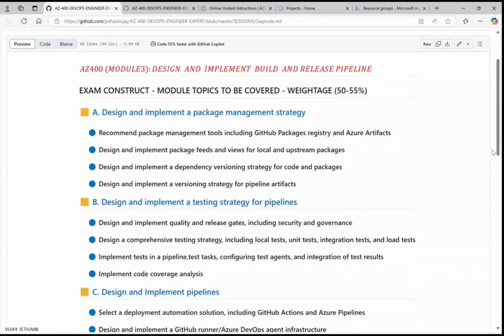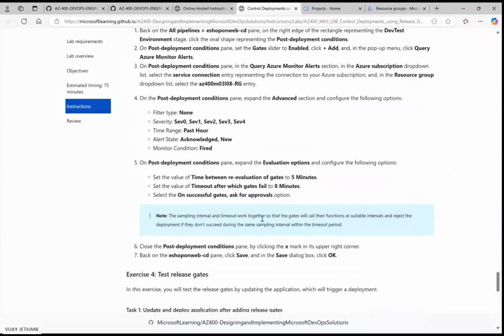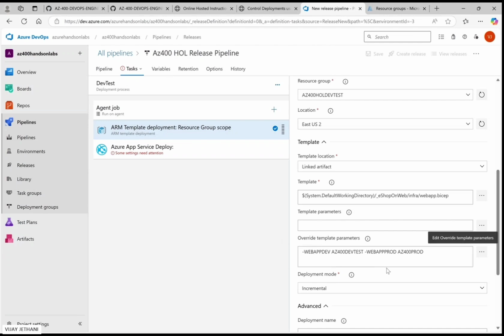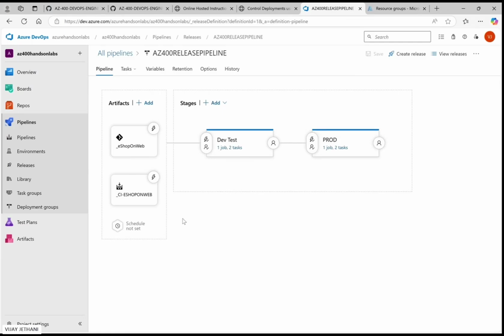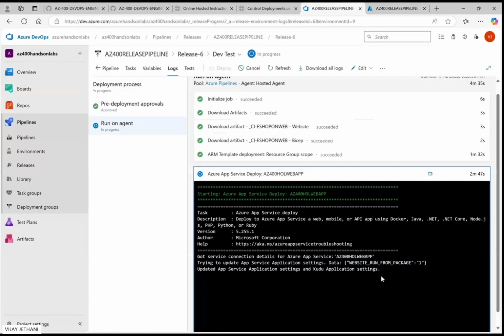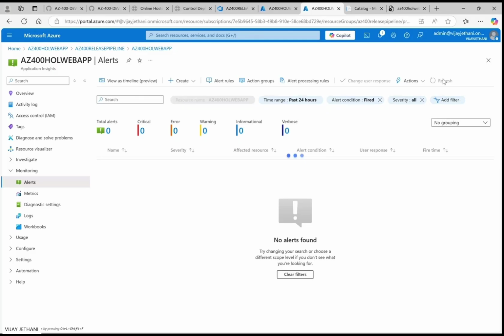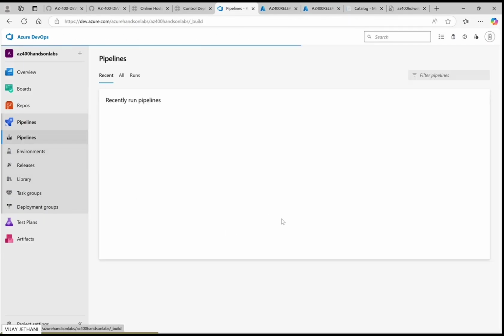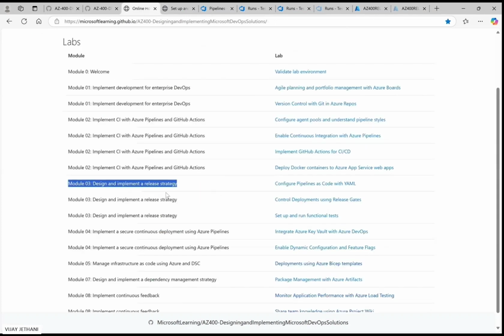Az400 Session 4 - Design and Implement Release and Test Strategy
🟫 AGENDA SESSION 4
🟣 01: HANDS-ON-LAB : Design and implement a Test strategy
🟣 02: HANDS-ON-LAB : Design and implement a Release strategy